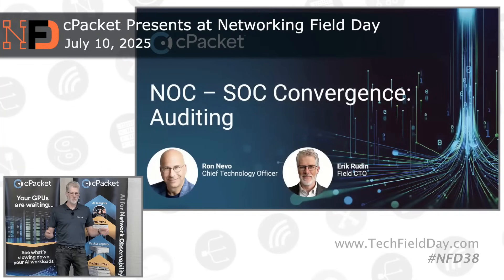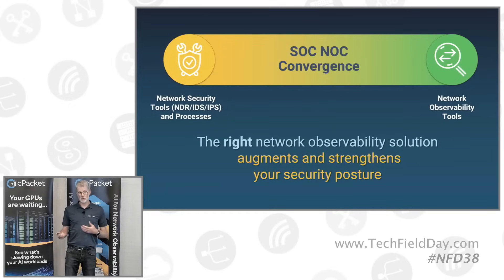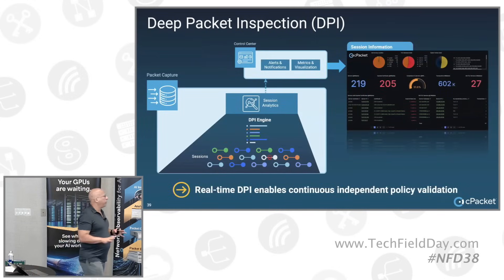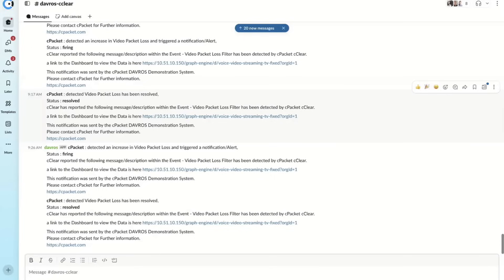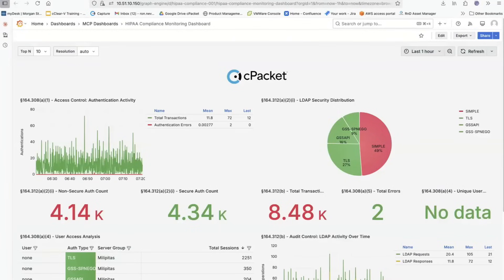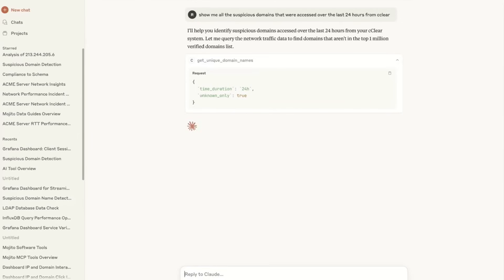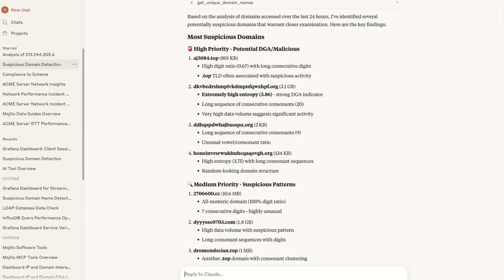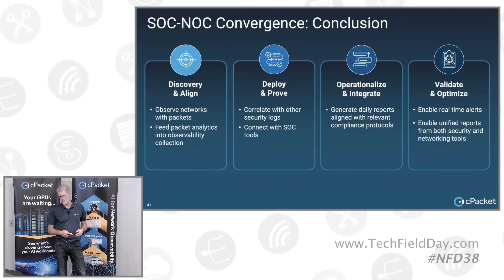cPacket NOC–SOC Convergence: Compliance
At Security Field Day 13, cPacket explored how Network Observability empowers SecOps teams to elevate their threat detection and response. In this session, they shifted the lens to NetOps, examining the growing convergence between NOC (Network Operations Center) and SOC (Security Operations Center) workflows. As performance and security become inseparable in hybrid and zero-trust environments, NetOps teams must adopt tools and practices that support both operational resilience and threat visibility. cPacket demonstrated how packet-based observability bridges this gap, enabling NetOps to detect lateral movement, validate policy compliance, and collaborate more effectively with security teams through shared context and real-time data. They emphasized that security is a top concern for all organizations, and the network provides crucial insights to surface issues like malware and vulnerabilities.

Ron Nevo explained how cPacket's solution empowers NetOps to contribute significantly to the organization's security posture. Their Deep Packet Inspection (DPI) engine extracts relevant information from every session, including DNS queries and HTTPS queries, even from encrypted traffic (e.g., domain names, TLS certificate validity). This raw data can be used to generate dashboards and reports that feed into security tools. A compelling demonstration involved using an LLM (Large Language Model) to prompt the system to generate a Grafana dashboard tailored to specific HIPAA regulations. This highlights the platform's ability to create customized compliance reports without requiring deep knowledge of the underlying visualization tools, extending the reach of network observability for security and auditing purposes.

The discussion acknowledged that while AI can create sophisticated reports and highlight suspicious activities (e.g., identifying suspicious domain names by filtering out known benign traffic), human expertise remains crucial for validation and full compliance. The goal is not to replace human operators but to provide them with powerful tools that streamline data analysis, automate report generation, and surface critical insights. By integrating network insights directly into SOC tools and workflows, cPacket enables proactive detection of anomalies and alerts, strengthening the overall security posture and fostering better collaboration between network and security teams. The ultimate aim is to provide the right data to the right person or tool at the right time, enhancing the ability to respond to and prevent security incidents.

Presented by Ron Nevo, CTO, and Erik Rudin, Field CTO. Recorded live at Networking Field Day 38 in Silicon Valley on July 10, 2025. for more information.